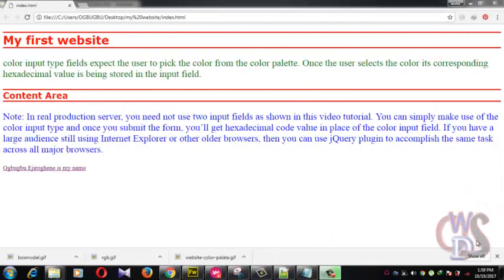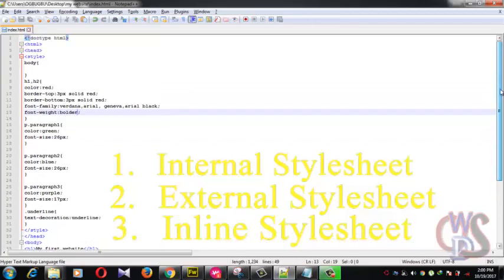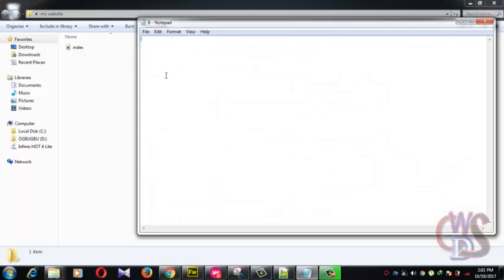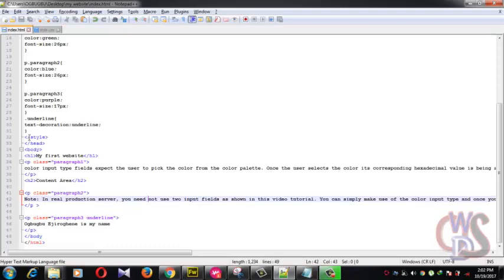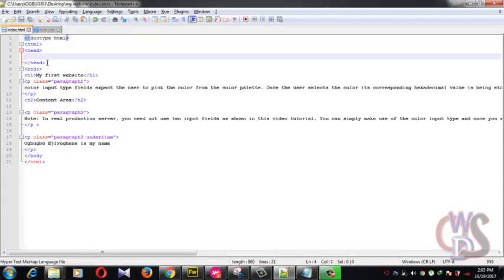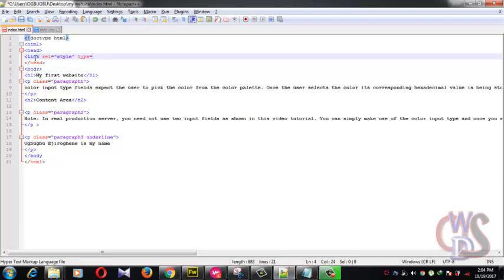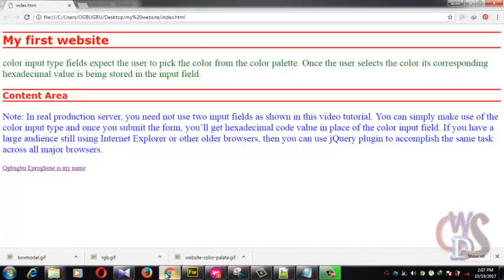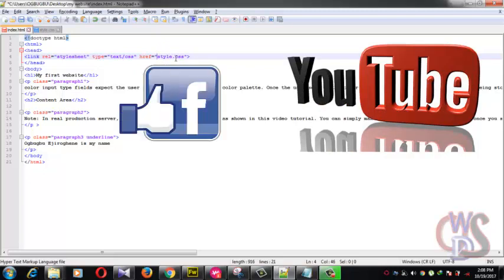CSS Tutorial for starters ep10 Using an external style sheet